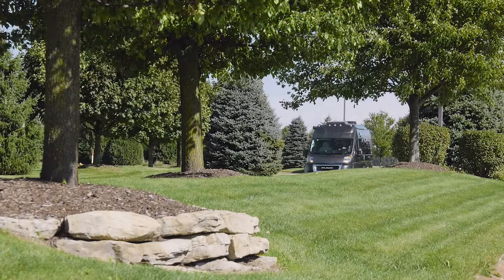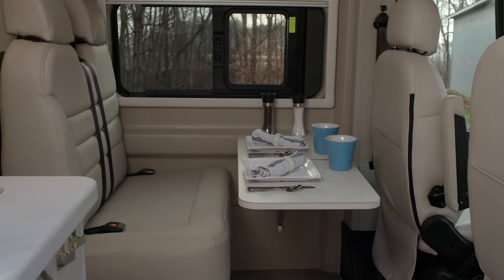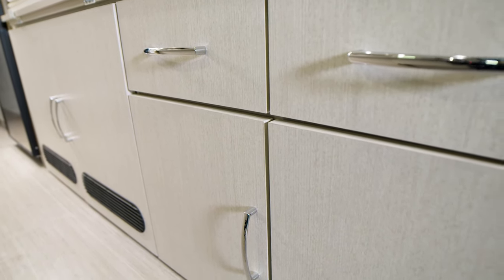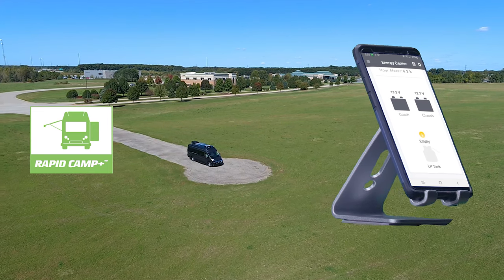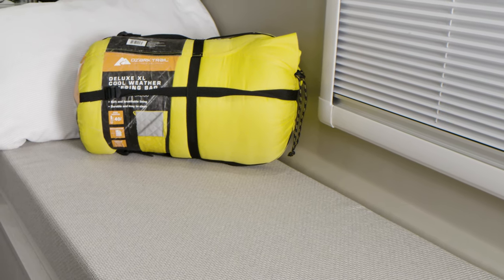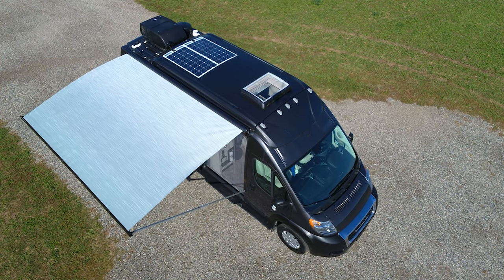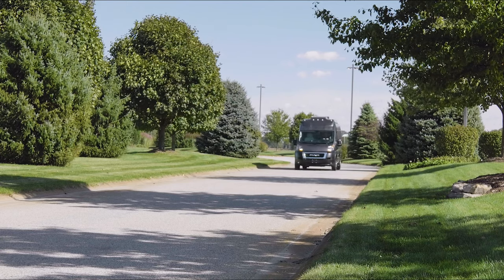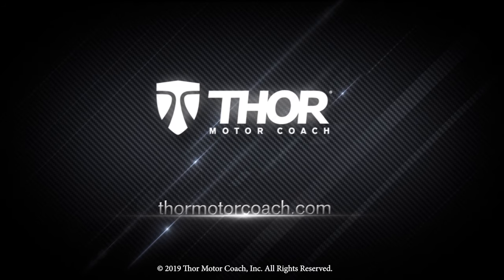2020 Tellaro™ Class B Van From Thor Motor Coach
With a well-appointed interior and the ability to go anywhere you can dream of, ask yourself, do you want to take the same old trip or do you want an unforgettable experience? This isn’t just another vacation; this is the start of a tradition. Start yours in a 2020 Tellaro™ from Thor Motor Coach.